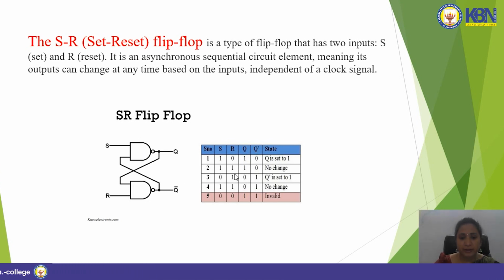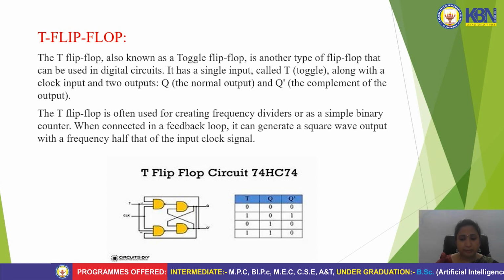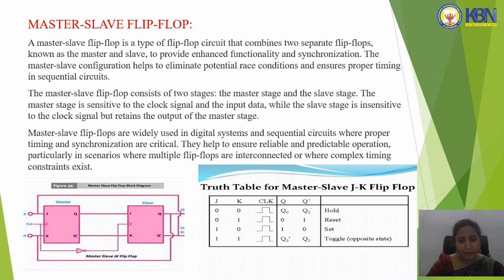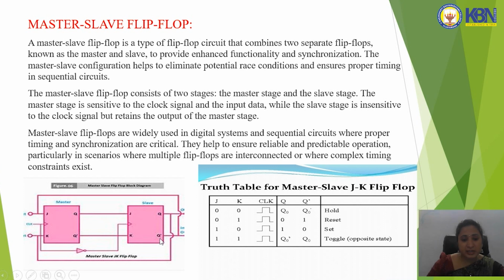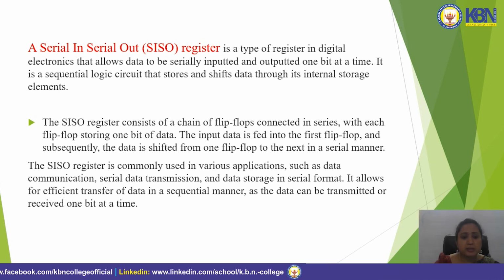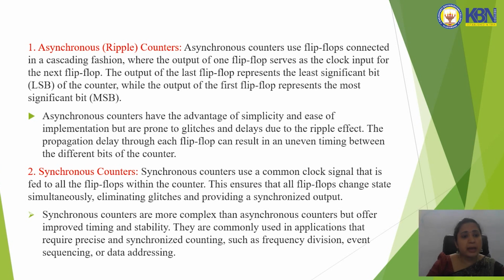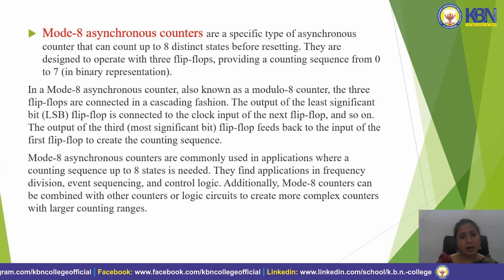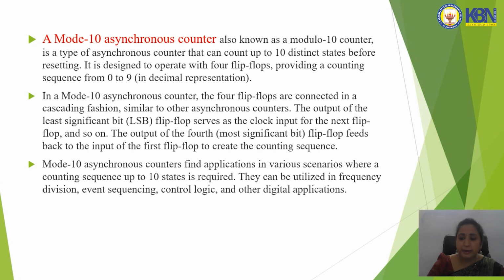Sequential Digital Circuts by Ms. I.Bhavani, Dept. of Physics & Electronics, K.B.N. College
Sequential Digital Circuts by Ms. I.Bhavani, Dept. of Physics & Electronics, K.B.N. College, Vijayawada-1